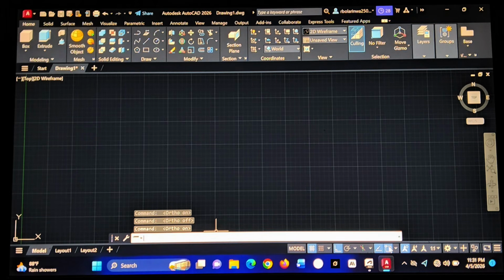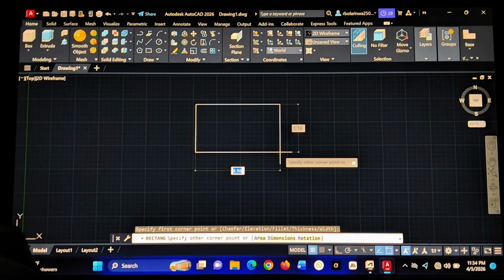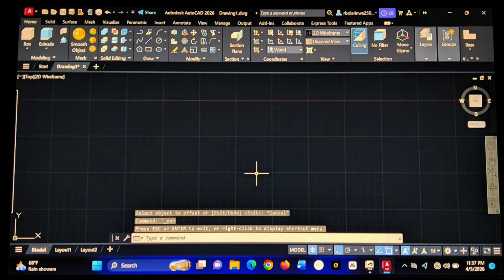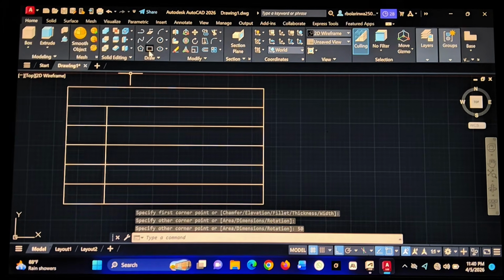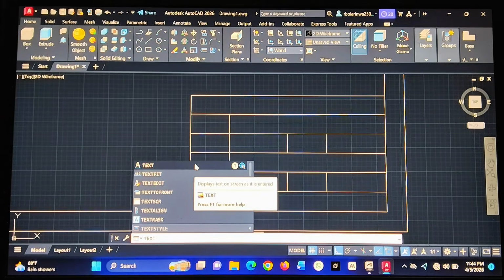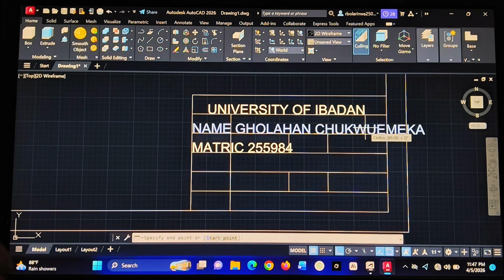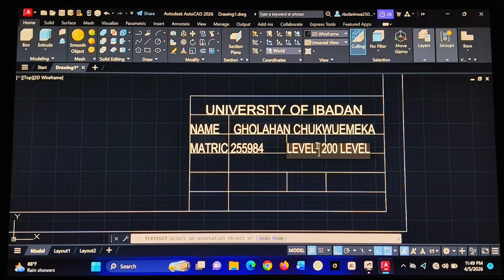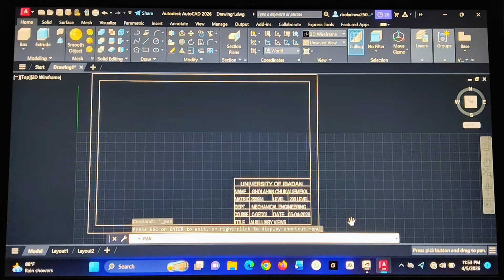Step by step guide on how to make a title block and border lines in AutoCAD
Here's a simplified step by step guide on how to make your title block and borderline for all your drawings in AutoCAD 2026.